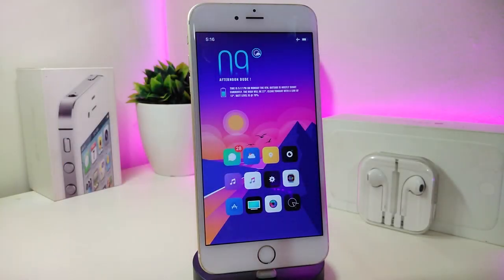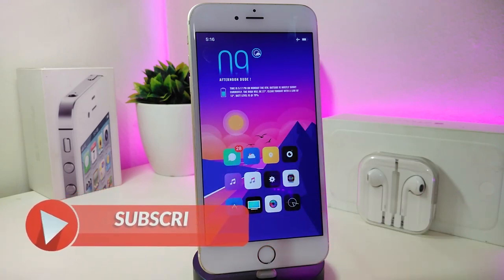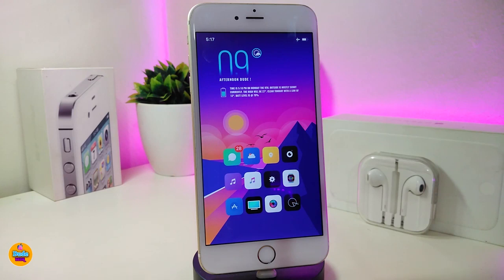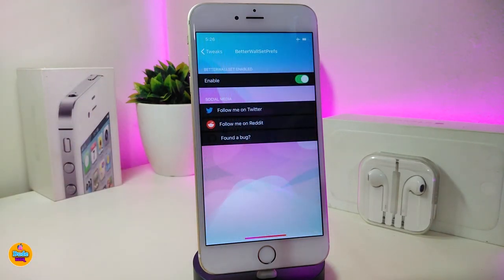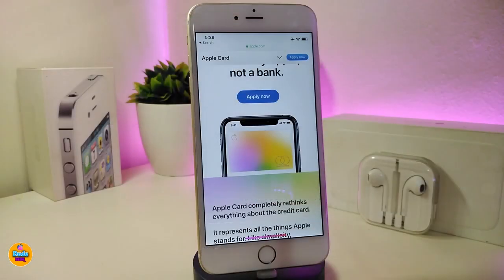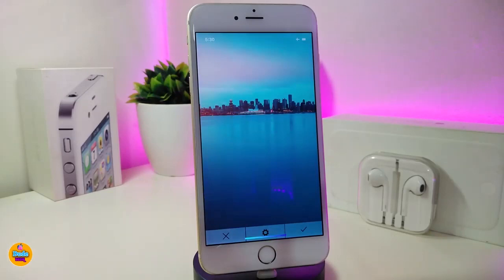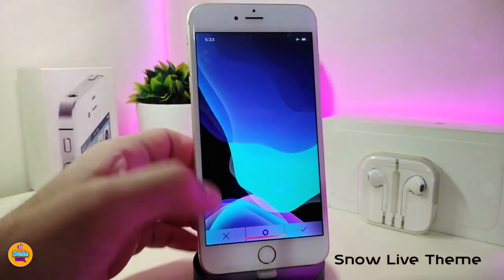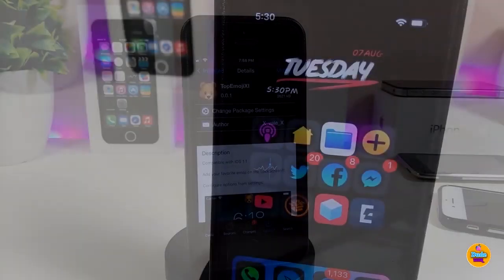Top Best iOS 13 - 13.2.2 Checkra1n Jailbreak Tweaks (Cydia Tweaks)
Tweaks List:
BetterWallSet
DarkProgressBar
Day Circle
Snow Live Theme

Theme: Lotus